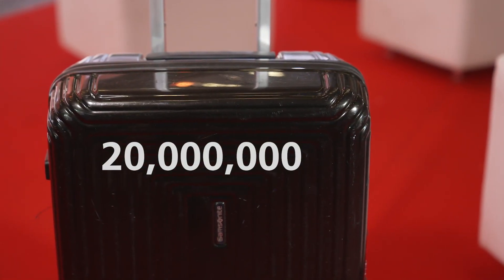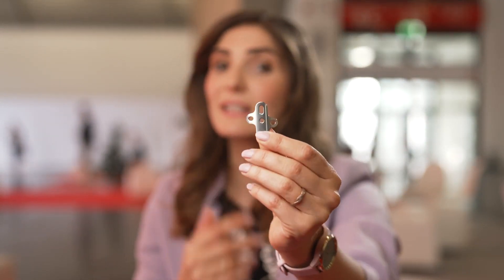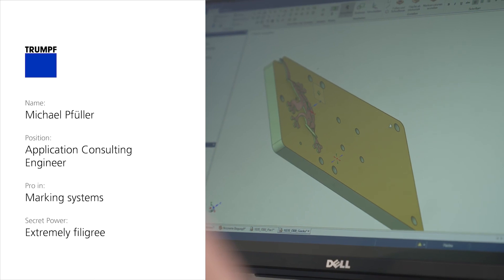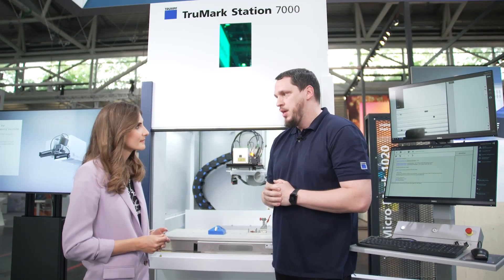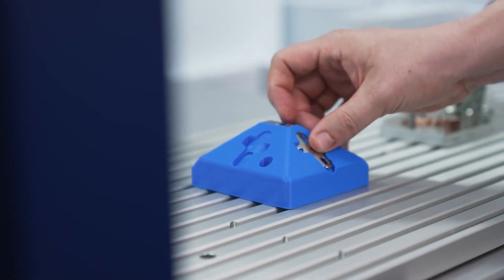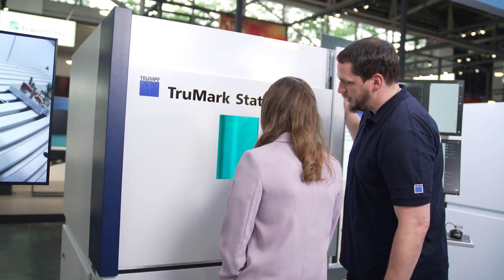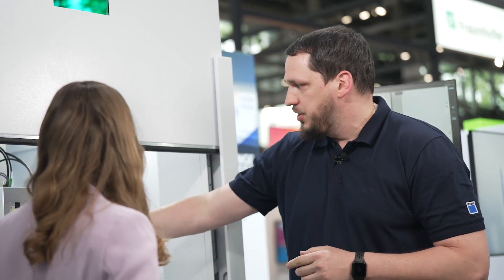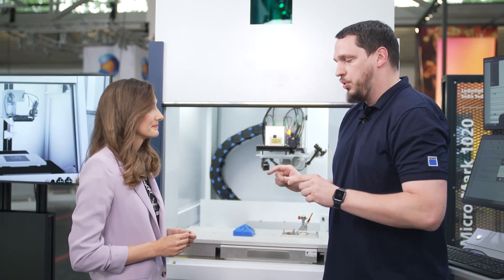Challenge the Pro: 3D Blackmarking - TRUMPF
Various applications in the medical industry require markings for traceability. But how can their use be made more sustainable?

3D Blackmarking allows for corrosion resistant marking, thereby increasing usage life of for example surgical instruments, and the best part is: the limitation to flat surfaces is now part of the past!

We challenged TRUMPF’s Application Consulting Engineer Michael with the TruMicro Mark 1020 to blackmark a 3-dimensional surface.

Chapters:
00:00 Intro
00:39 Get to know the pro
00:47 How does the marking work?
01:17 Challenge
01:28 Marking
01:50 Result
02:28 Outro

► Support us!
✔ Sub